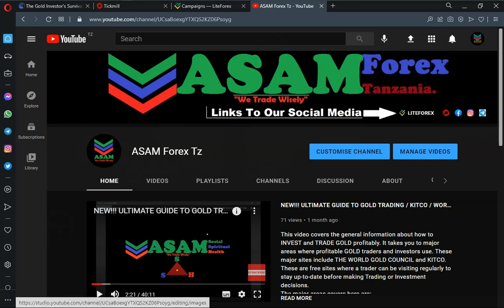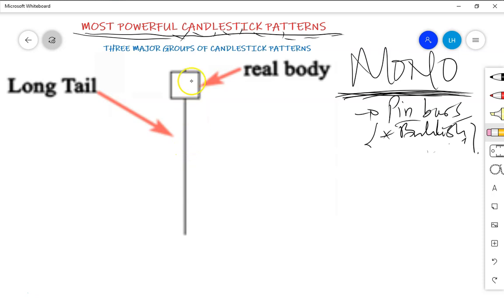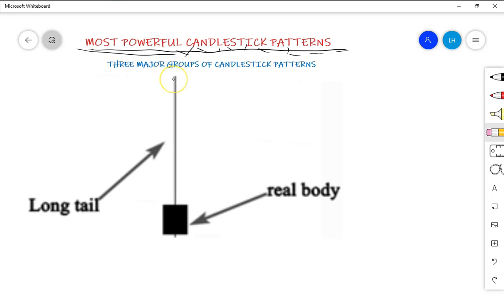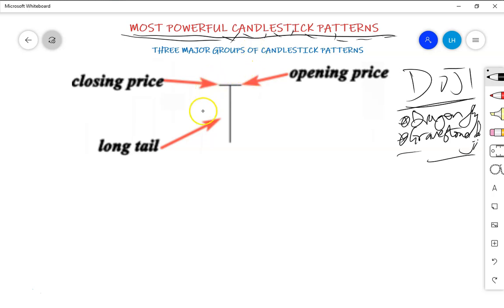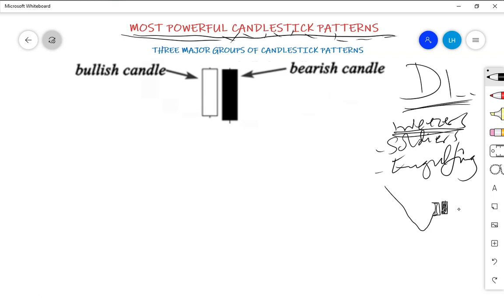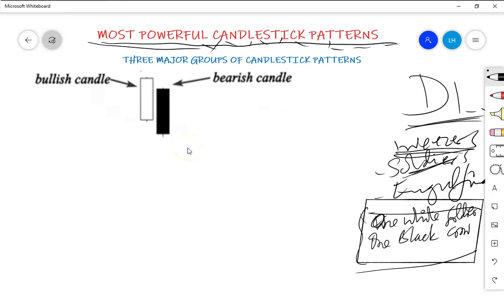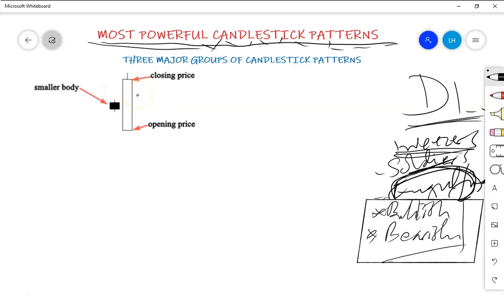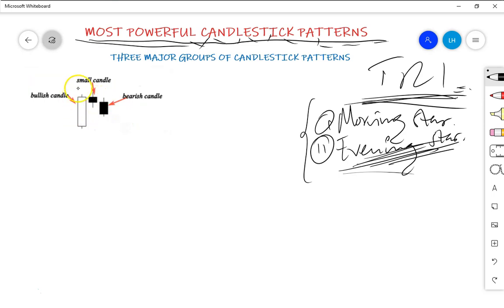MOST POWERFUL CANDLESTIC PATTERNS.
One among the well known price action tools include CANDLESTICK PATTERNS. These refers to pattern of arrangement of several candles or morphology of an individual candle. Candle stick pattern carries information about the market action in a particular period of time that is important for anticipating the future path of the market.

This video covers the MOST POWERFULL CANDLESTIC PATTERNS that includes:-
- Pin bars.
- Doji candlestics.
- Twizzers.
- Engulfing candles.
- Morning and Evening star.

***KOZI YA FOREX KWA KISWAHILI***

ADVANCED ELLIOTT WAVE SERIES I -- XII.

Mob. NUMBERS